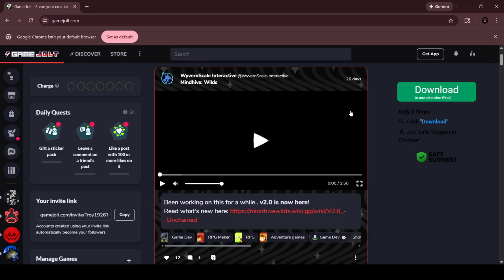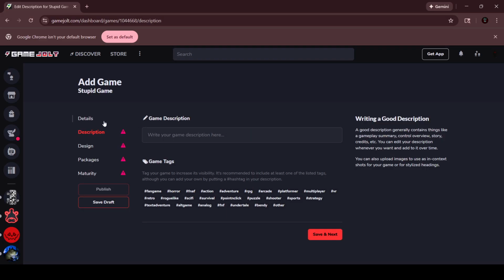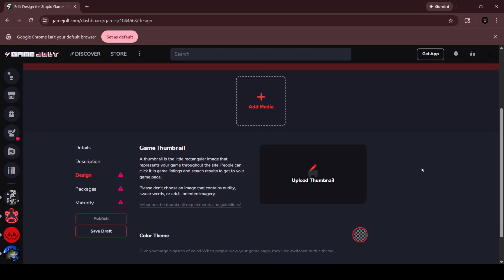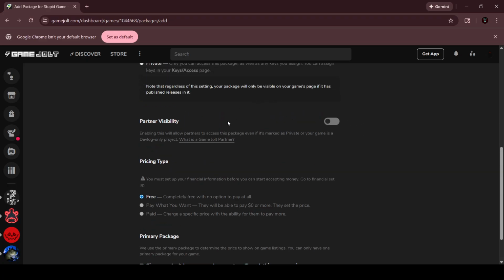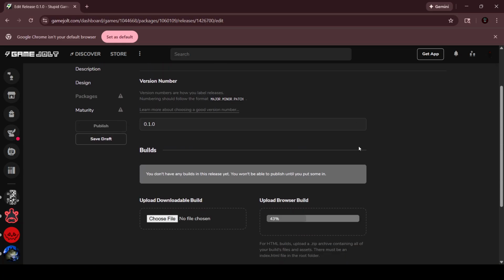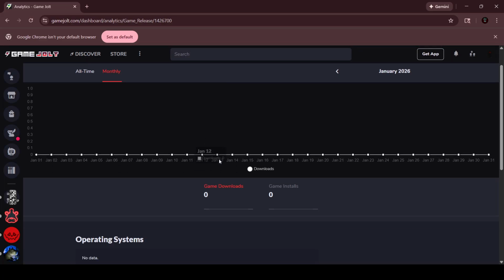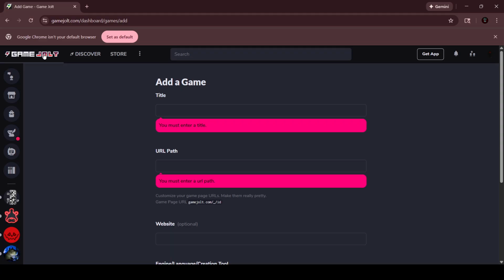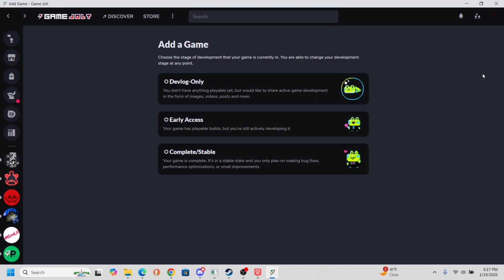How To Upload Your Game To Game Jolt In 2026!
In this video, I show you guys how to upload your game to Game Jolt in 2026! I hope you'll find this video helpful! But hey, if there's anything I missed or that you don't understand, feel free to ask me in the comments below or on Discord (I'm on there fairly often, unless I'm asleep)

If you want to chat with me on Discord, here's the link to my discord server
You should be able to find me there :D

Alright time to get back to making other content, bye :D